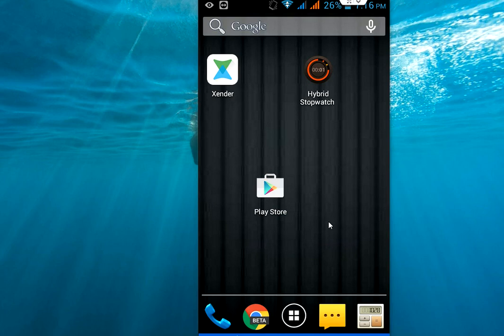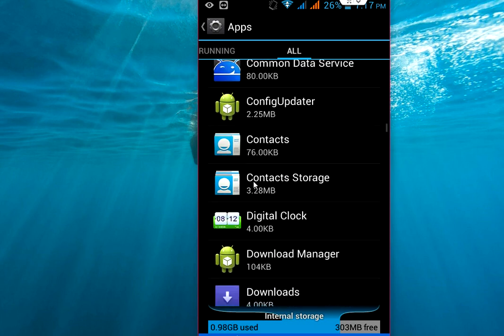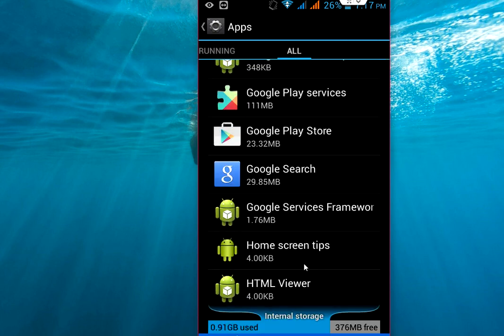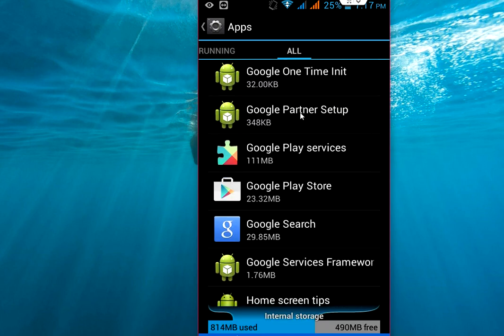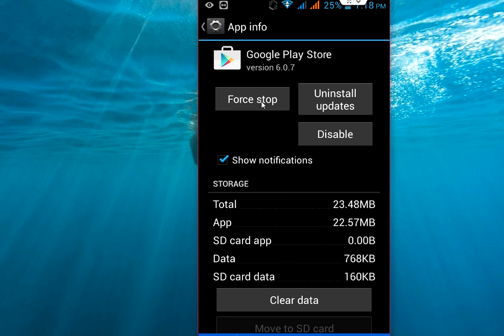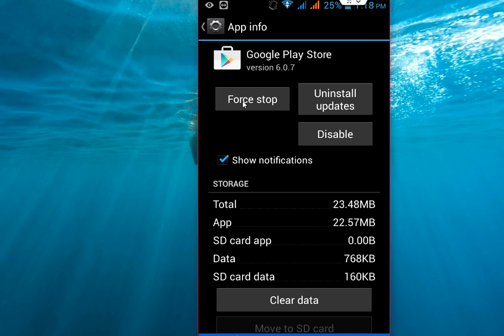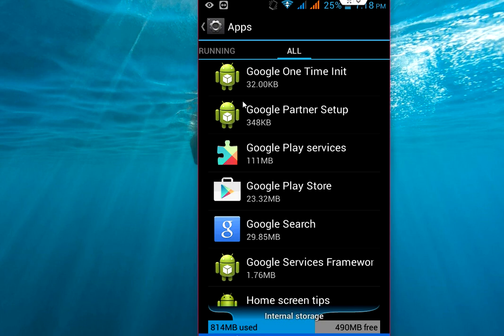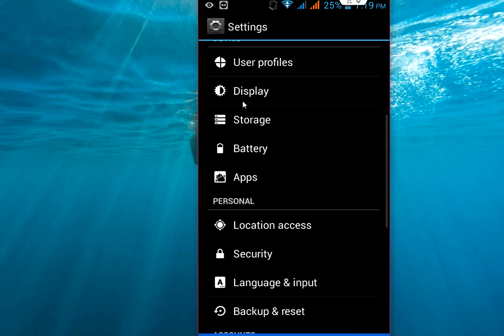How to Fix Google Play Store Error’s In Android Phone & Tablet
Fix any type of goolge play store errors in android phone & tablet